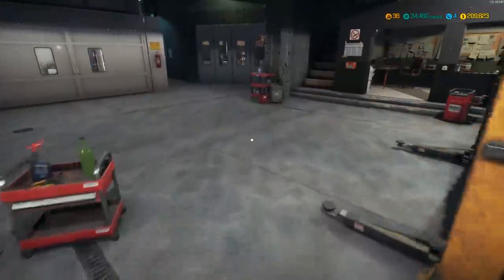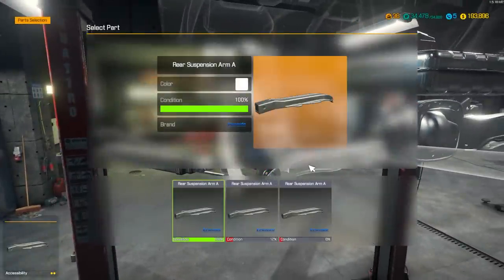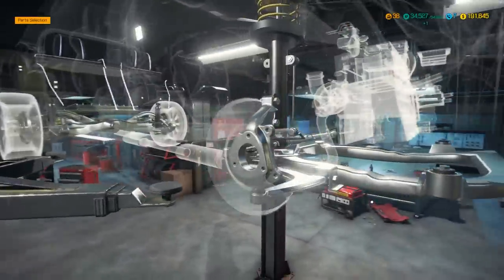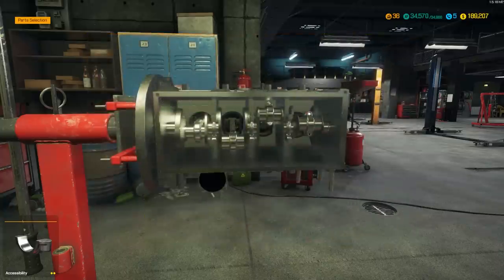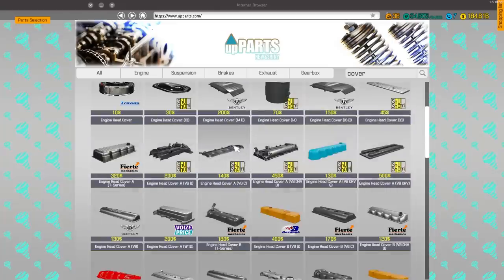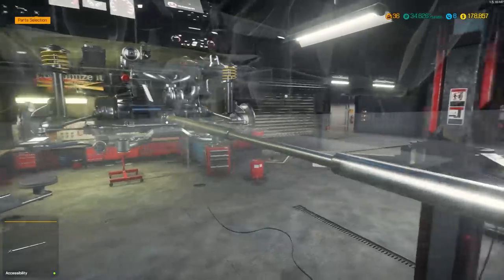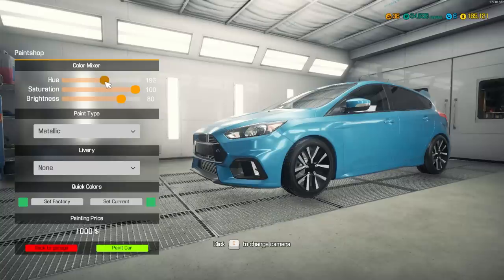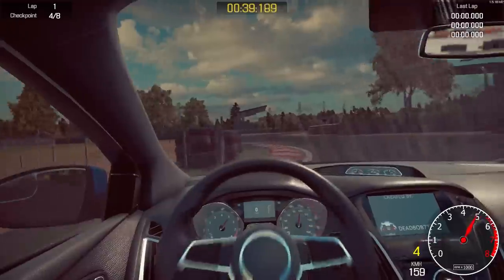Car Mechanic Simulator - Restoration Garage 4 - Ford Focus RS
Join me in Car Mechanic Simulator as I restore a 2017 Ford Focus RS!